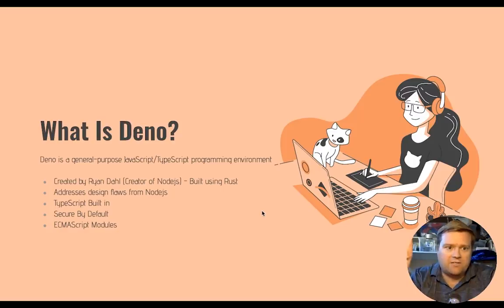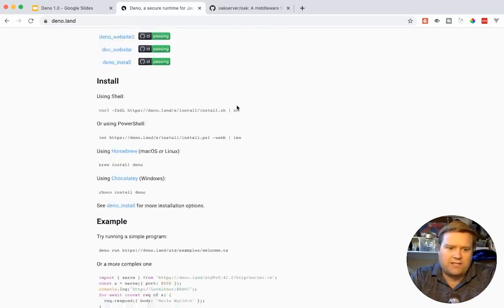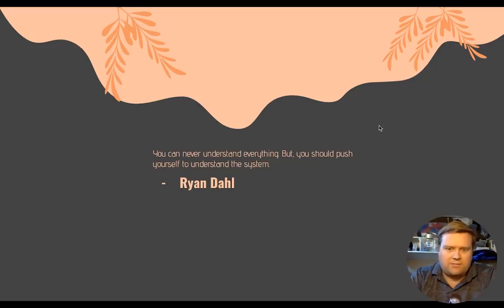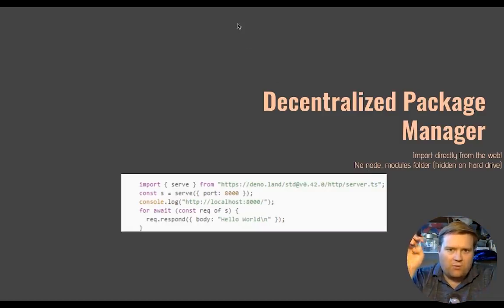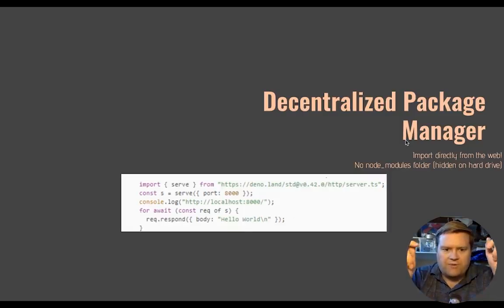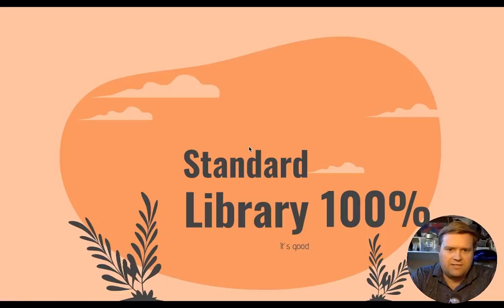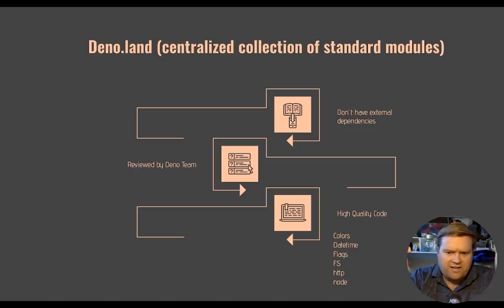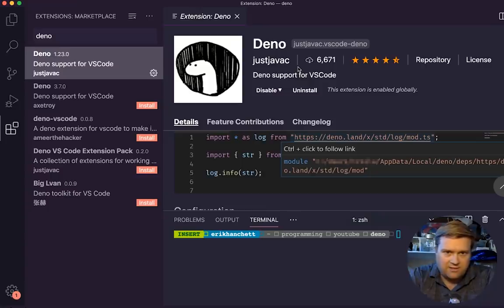Is Deno Going To Replace Node.js? An Introduction Tutorial. Created by Ryan Dahl - TypeScript/JS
In this Deno tutorial we're looking how it works and why you should use it. This is an introduction to Deno JS and we create a small app to get started! Let's takea look

0:00 Introduction
0:44  What is Deno?
2:45 How Does TypeScript Work With Deno?
3:46 How Does Security Work?
5:22 ECMAScript modules
 7:35 Standard Library
 9:14 VSCode Extension
9:31 Installation
10:30 Hello World App
12:09 Deno Oak Demo With Fetch
14:16 Like and Subscribe!